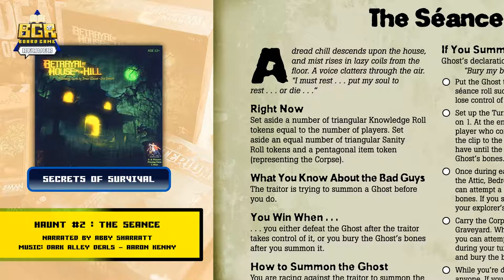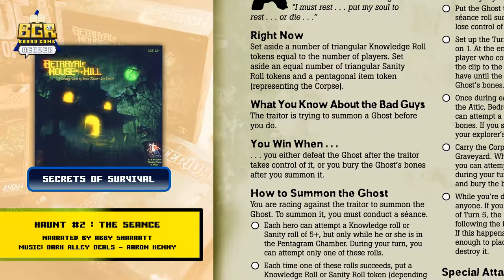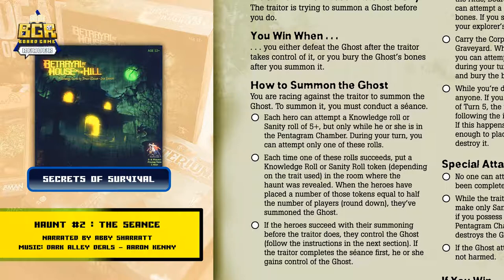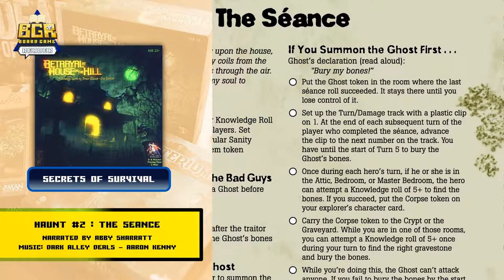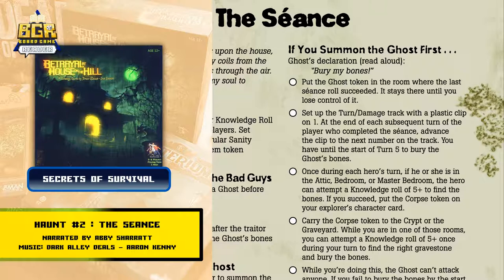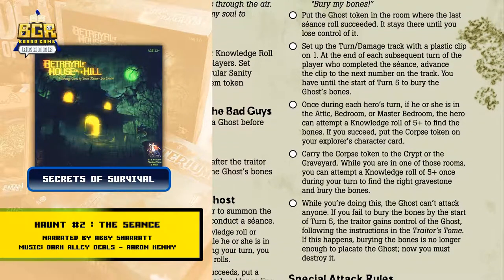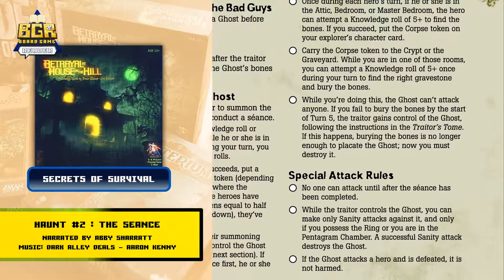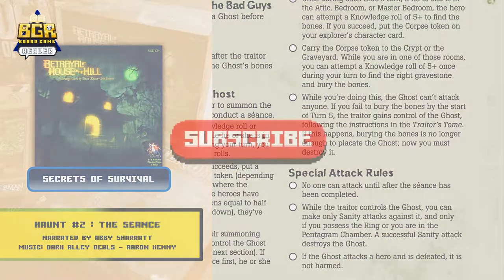BAHOTH: Haunt 2 Readthrough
The Séance

*Found a PDF Version of the Game that I have!

Boardgame: Betrayal at House on the Hill 2nd Edition
Manufacturer & Publisher: Avalon Hill
Designers: Bruce Glassco, Rob Daviau, Bill McQuillan, Mike Selinker and Teeuwynn Woodruff
Illustrators: Justine Mara Andersen, Christopher Moeller and Peter Whitley

This narration is unofficial Fan Content permitted under the Fan Content Policy. Not approved/endorsed by Wizards. Portions of the materials used are property of Wizards of the Coast. ©Wizards of the Coast LLC.